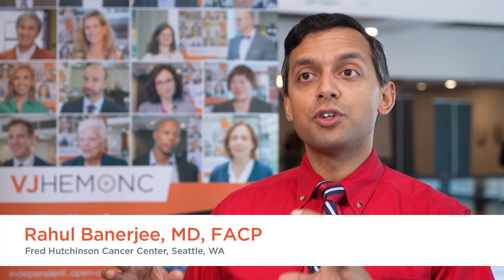24-hour urine testing does not add value to multiple myeloma response assessments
Rahul Banerjee, MD, FACP, Fred Hutchinson Cancer Center, Seattle, WA, comments on the role of 24-hour urine testing in assessing multiple myeloma treatment responses. A secondary analysis of the BMT-CTN 0702 (NCT01109004) found that urine-free response criteria have high prognostic value, suggesting that urine testing does not add value to the assessment of treatment responses. This interview took place at the 66th ASH Annual Meeting and Exposition, held in San Diego, CA.